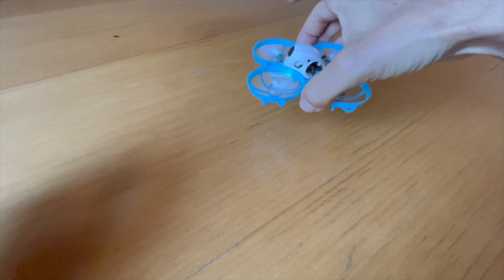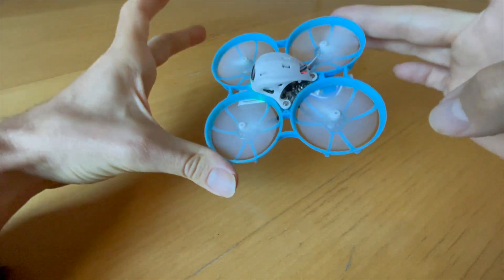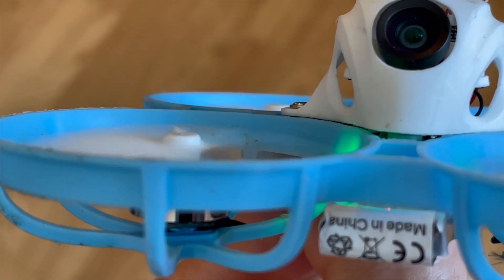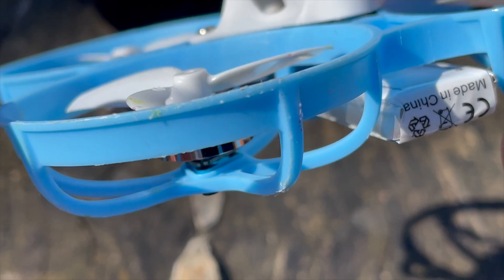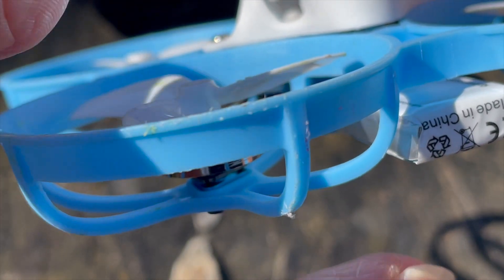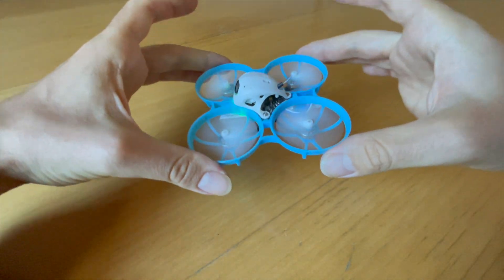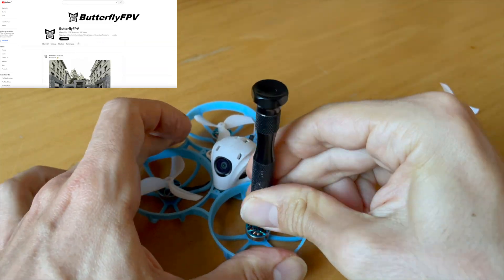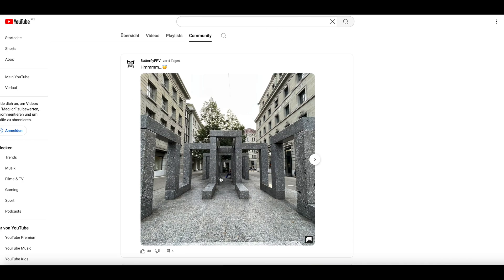HOW to FIX bent PROPS on your NEW Meteor 75 Pro (and other tiny whoops) | How to fix bent propellers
Hello my whoop friends. If my work has some value for you and you appreciate my work then consider buying BetaFPV products from the following links:

Betafpv gives me a small share of the sale which helps me to be able to buy products for my hobby and this channel. Thank you in advance my friends! In return, I promise you that my findings will always remain public as before. I will always work for the community!

Playlist of all my videos about the New Meteor 75 Pro Matrix, Betafpv Meteor 75 Pro, or my Special Meteor 75 Pro ButterflyFPV Edition:

In this video, I'll show you how I can identify and straighten a bent propeller on a Betafpv Meteor 75 Pro and any other tiny whoop. To do this, I feel the vibrations with armed motors. I tilt the whoop to each corner. The motor in the lowest duct rotates the fastest. If the vibrations become stronger in that corner, I know that a propeller or the motor shaft is bent there.

Then I move on to the visual inspection. I do this again with armed motors. I focus on the prop line. If I see a double prop line, I know that a propeller or the motor shaft is bent. I'll make a separate video on the bent motor shaft topic. In this case, we'll assume that only the propeller is bent.

To find the bent propeller blade, I stop the motors. I concentrate on the leading edge of the propeller. Seen from the front and rear, these are the inner propeller blades in the props out configuration. I then turn the propellers to the same point every time, which I can feel using the grid of the magnets in the motor bell. This way I can often see quickly which blade is bent. Sometimes it is a bit more complicated and two blades are bent. Then I first look for the blade that is still OK and use it as a reference. If all three rotor blades are bent, which almost never happens, I first look on an intact propeller to see what the correct height of the blades should be.

Finally, I briefly check with the armed motors to make sure all vibrations are gone. If so, I can start flying again and continue practicing. Using this method, I can often align my props perfectly and fly for much longer. With a little practice, you'll get the hang of aligning the props very quickly. I hope this video was helpful for you.

Happy whoopin! Whoop whoop! :-)